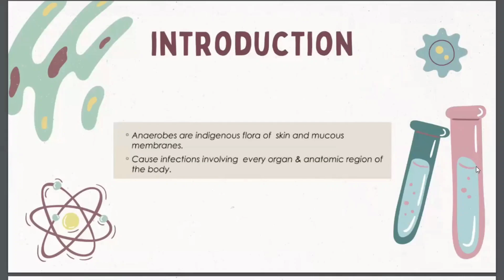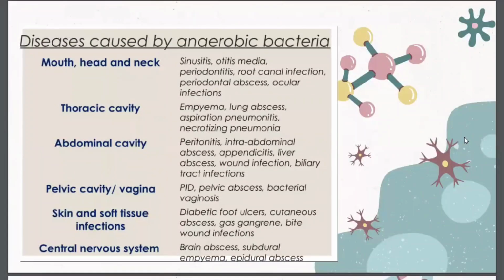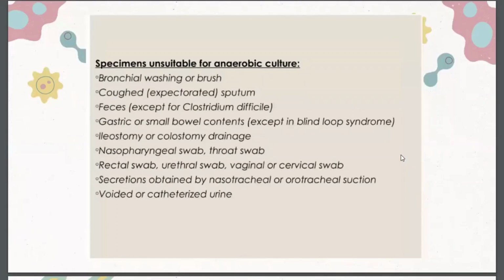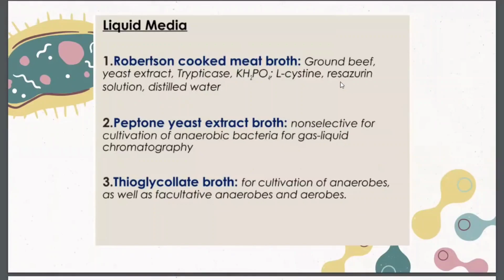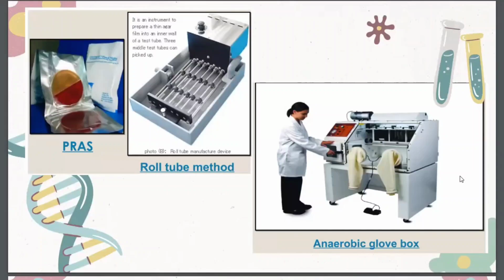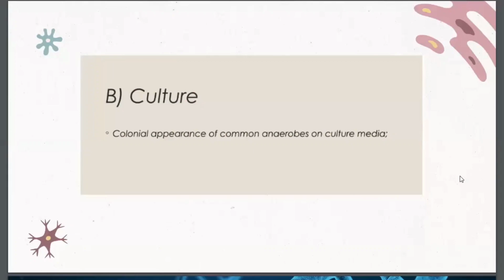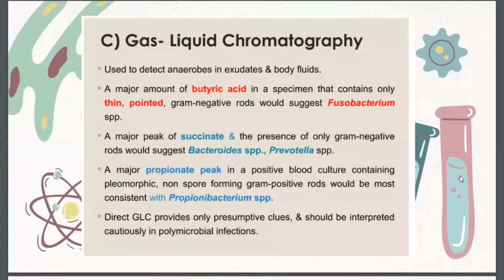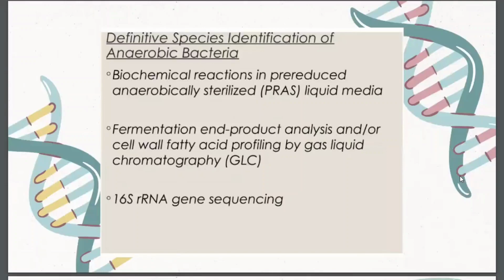February 17, 2023